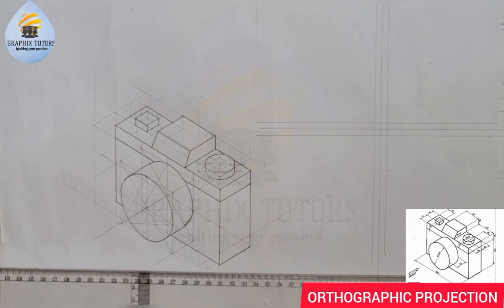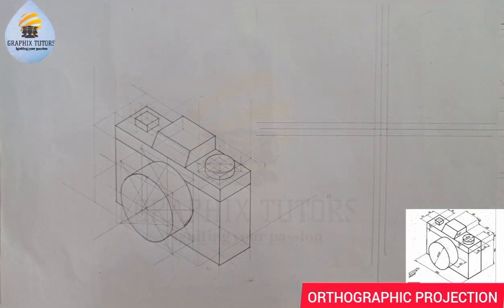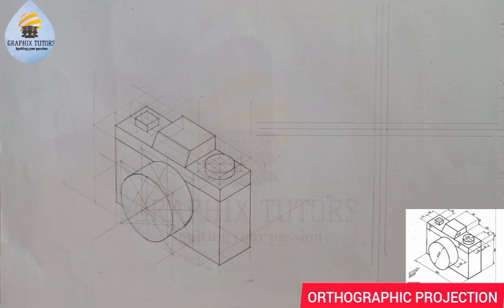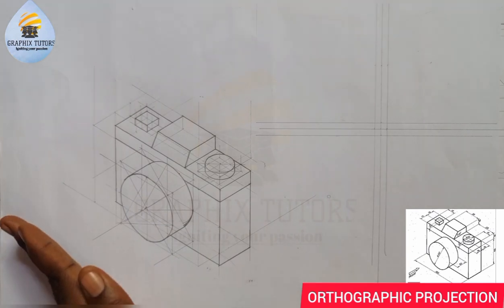CIRCLES CURVES AND ARC OF A CAMERA IN ISOMETRIC PROJECTION TO ORTHOGRAPHIC PROJECTION.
How to draw a camera in isometric projection into orthographic projection